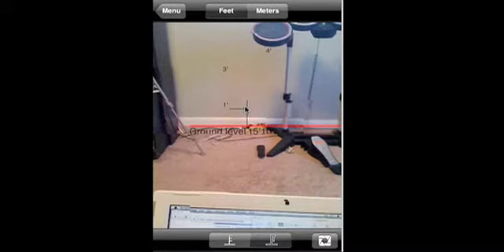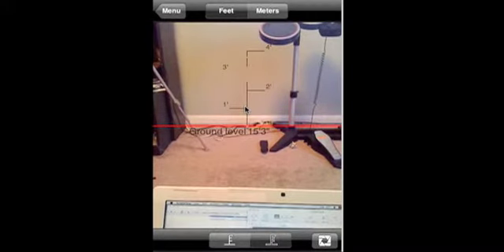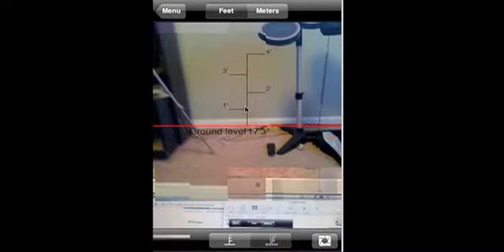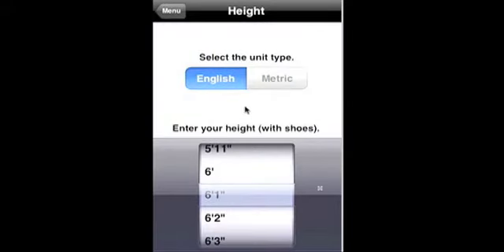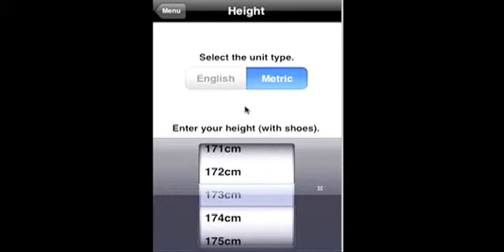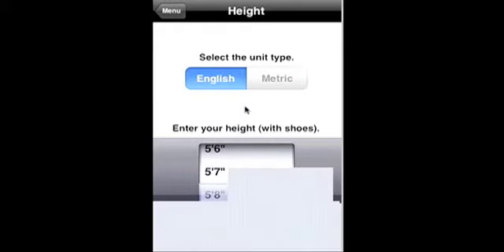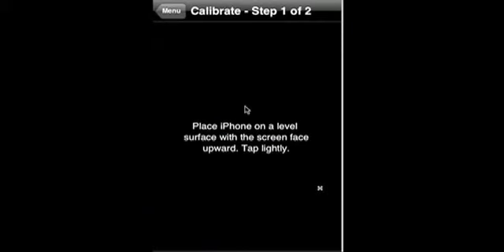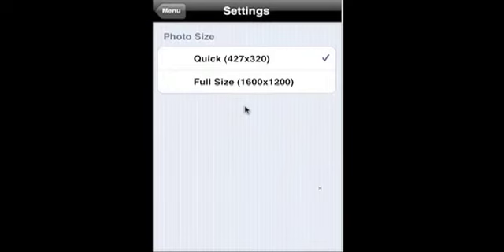Applash iPhone Reviews - Range Cam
Want something measured from a far away distance? Range Cam is an easy way to find that out.